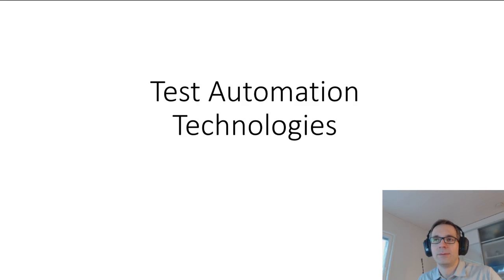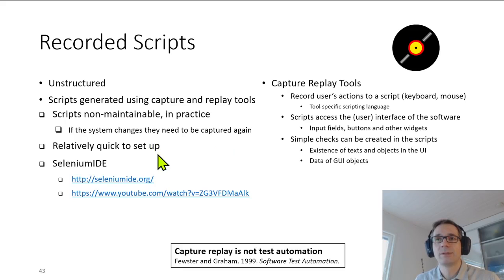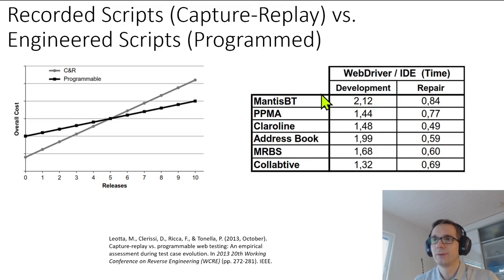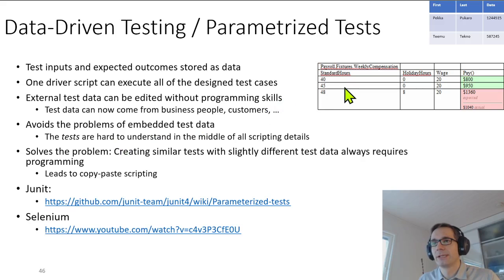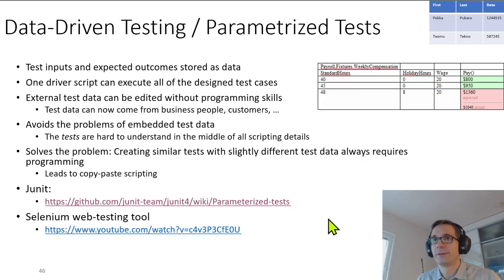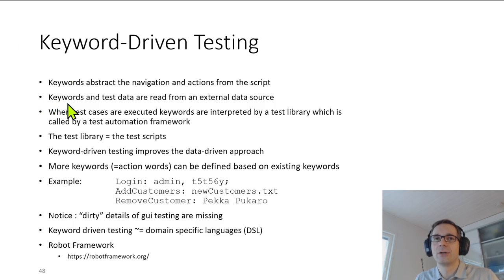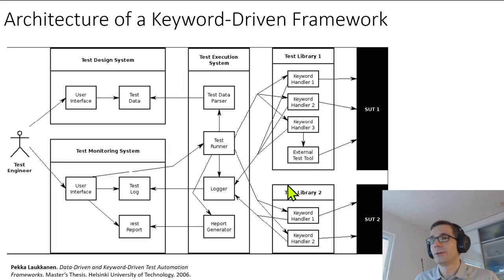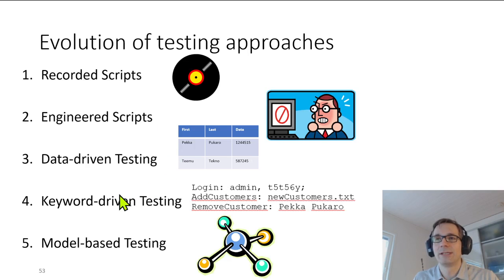Lecture 6-4 - Test automation approaches